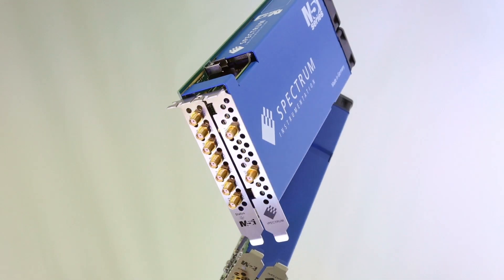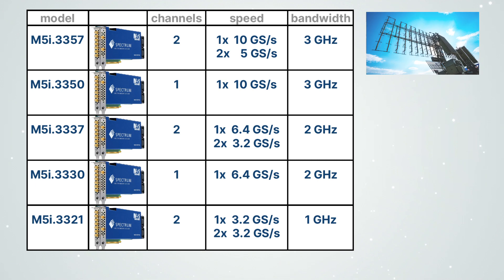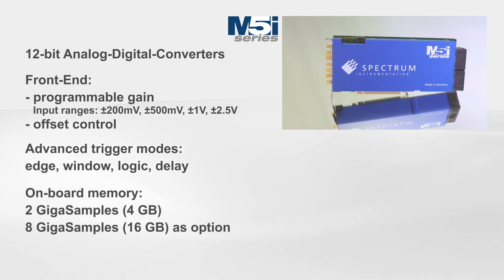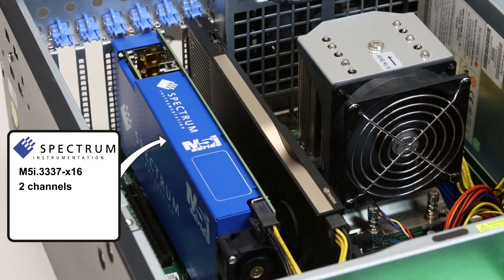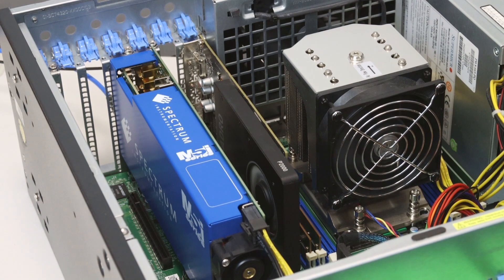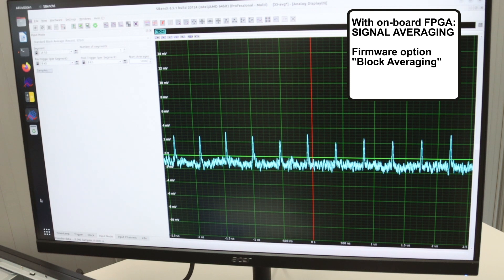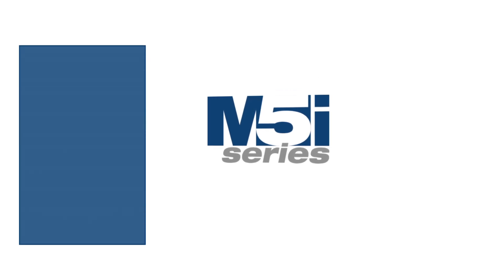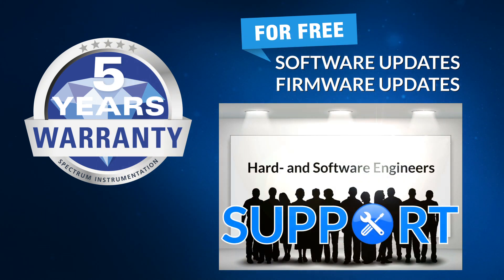Spectrum M5i.33xx Digitizers - Introduction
These digitizers offer a stunning combination of ultrafast 10 GS/s sampling speed, 12-bit vertical resolution, and market-leading 12.8 GB/s data streaming over the PCIe bus. These cards are a powerful package for engineers and scientists dealing with today’s most challenging GHz-range electronic signals. Visit: